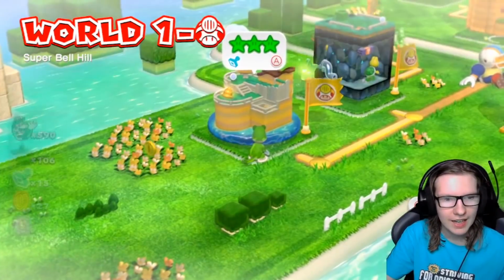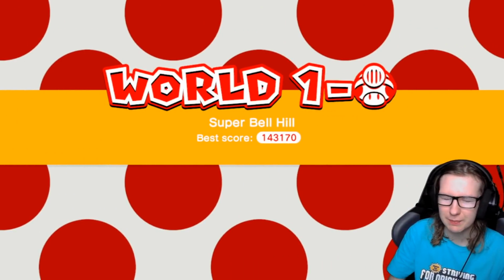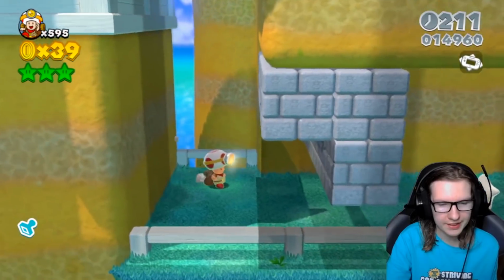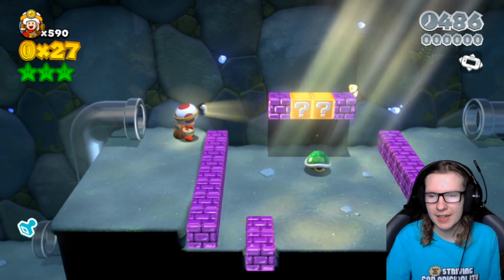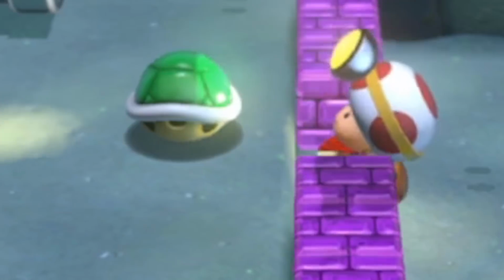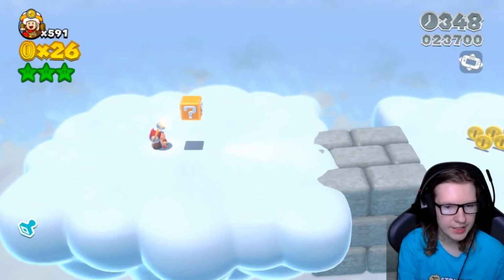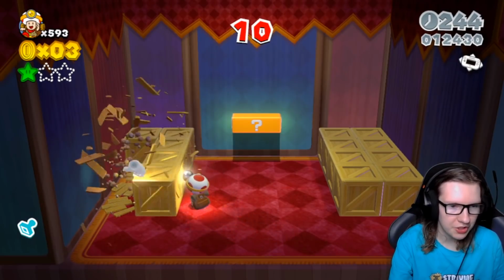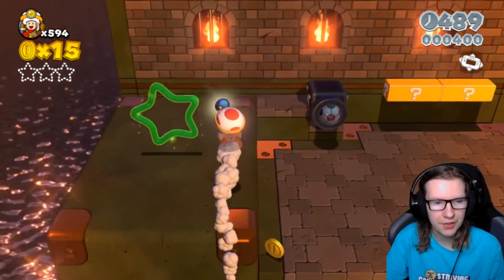Super Mario 3D World but you play as Captain Toad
I created a Super Mario 3D World hack that lets you play as Captain Toad in levels you normally can't! Hope you enjoy the quick showcase :)

✮✮✮✪Download!✪✮✮✮
I decided that I'm not gonna give out a download as this is very buggy and not worth the crashes it'll cause.